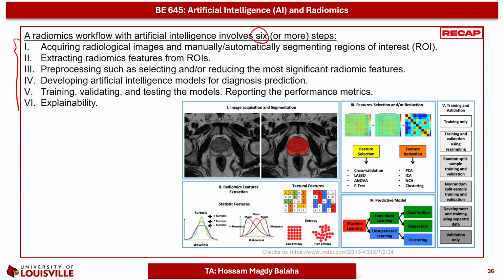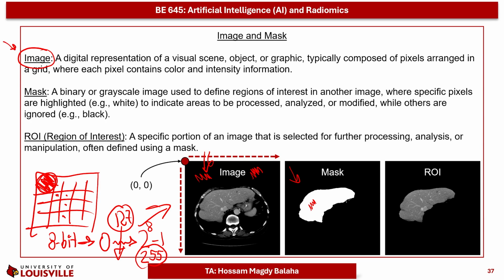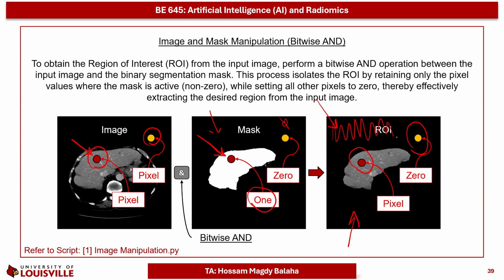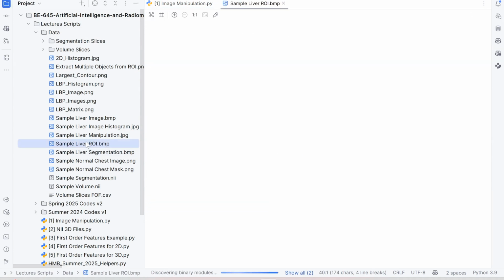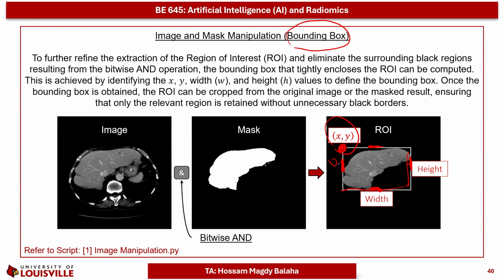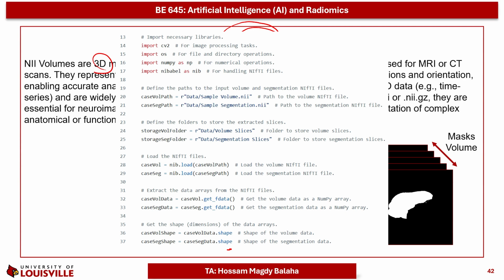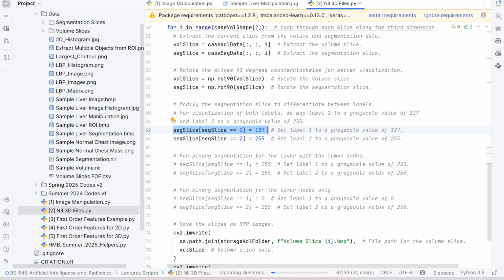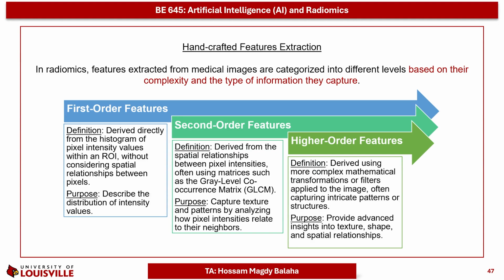BE 645: Artificial Intelligence (AI) and Radiomics (Summer 2025) - Lecture 02 - Part A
BE 645: Artificial Intelligence (AI) and Radiomics (Summer 2025)

This second lecture focuses on first-order features used to analyze medical images, particularly liver images and their segmentation masks. It details the calculation of statistical features such as minimum, maximum, mean, variance, standard deviation, skewness, kurtosis, and excess kurtosis from pixel intensity histograms of Regions of Interest (ROIs). These calculations are demonstrated through practical examples and exercises, interpreting results in terms of central tendency, variability, symmetry, and peakedness relative to a normal distribution. Python scripts for both 2D and 3D volumes illustrate how normalization and background exclusion impact feature extraction. The lecture also highlights how these statistical measures inform texture and intensity patterns in radiomics, which are critical for distinguishing between healthy and pathological tissues. The workflow includes acquiring and segmenting images into ROIs, extracting first-order features, developing and training AI models, and ensuring explainability of results. Practical demonstrations using NIfTI files and Python scripts show image manipulation, ROI extraction, and radiomic feature calculation, emphasizing the importance of understanding the statistical properties of extracted features and considering background effects in analysis.